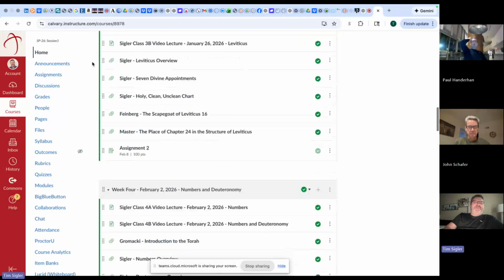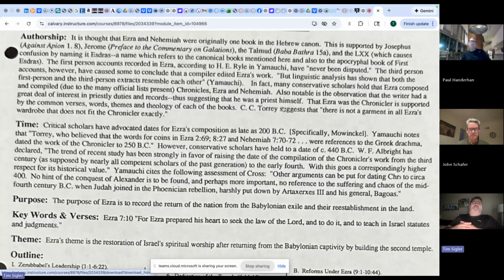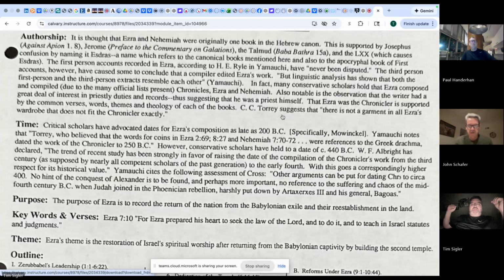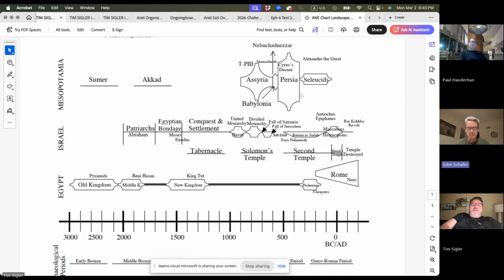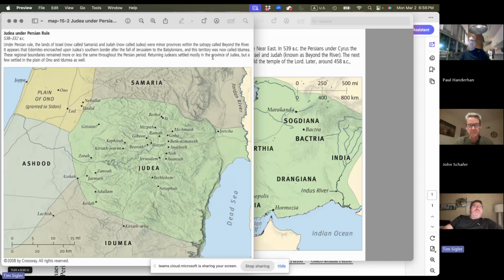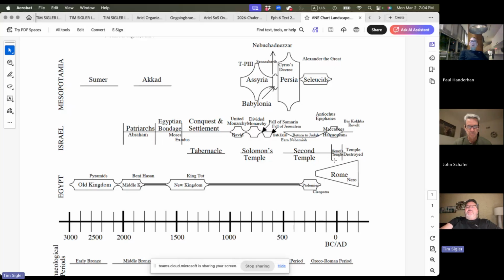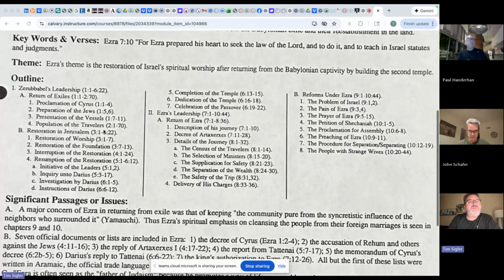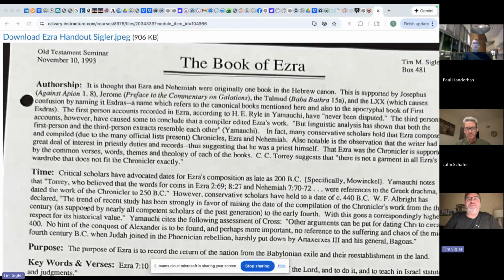SP26 BI610 03/02/26 - Class 8a - Ezra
Dr. Tim Sigler teaches the book of Ezra to seminary students at Calvary University in Kansas City, Missouri